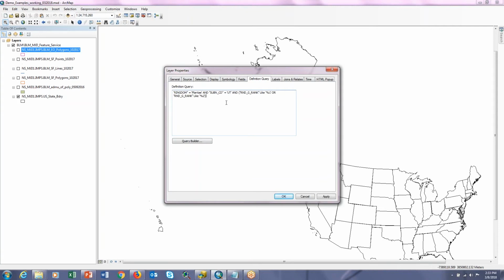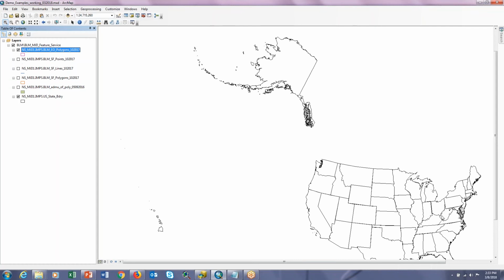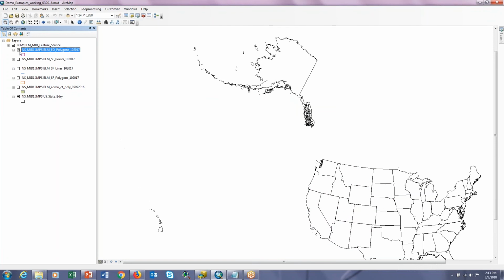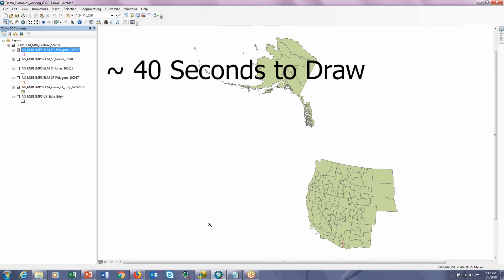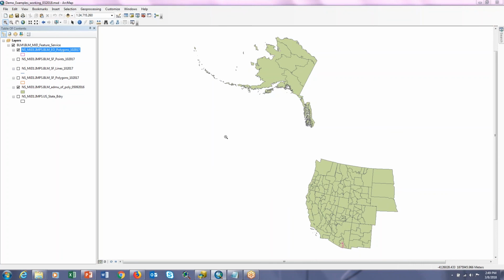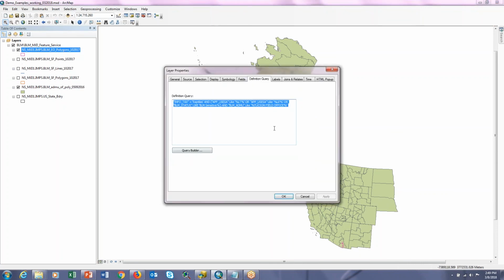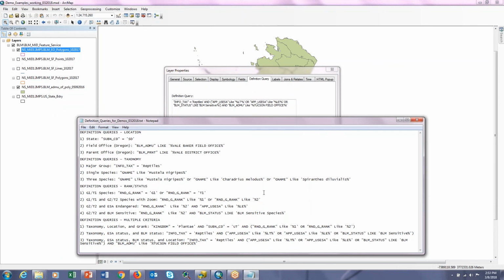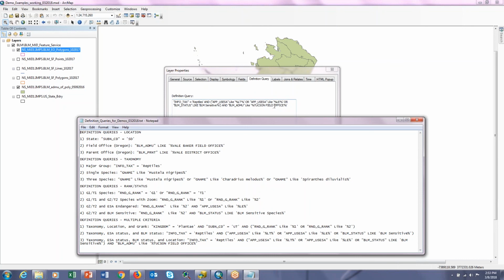BLM MJD Tutorial 6: Definition Query Filter by Multiple